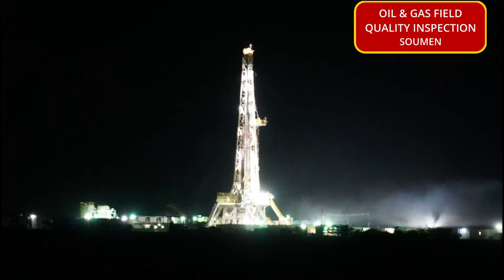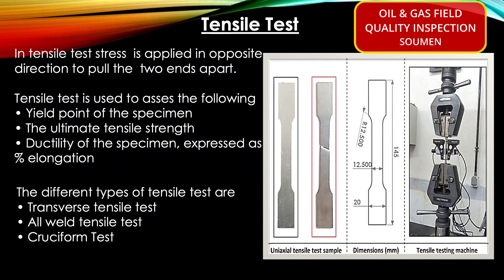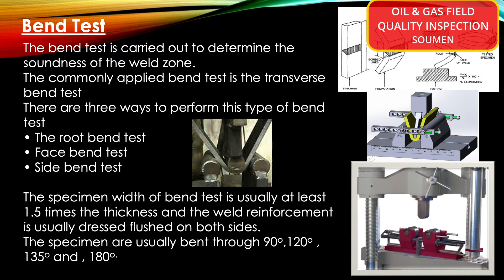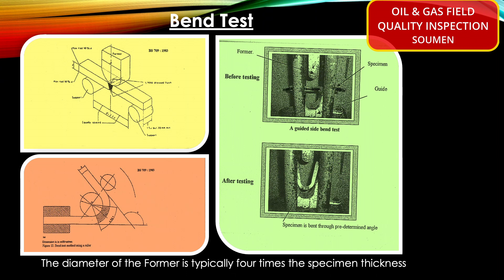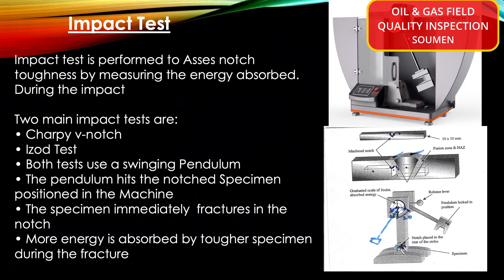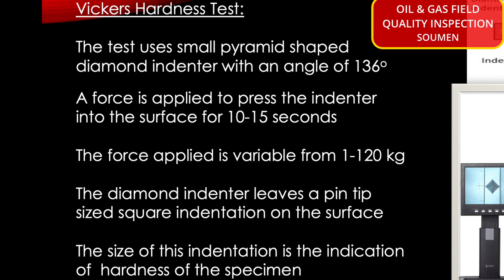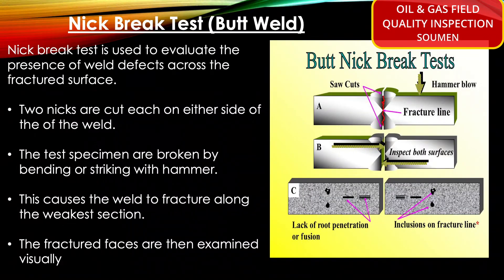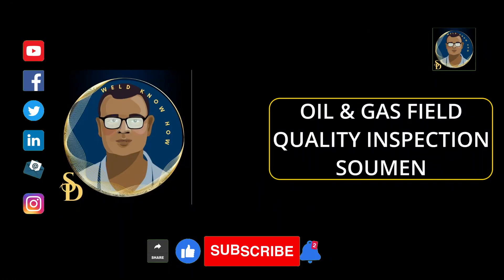Destructive Mechanical Testing || Welding Mechanical || Do You Know Welding Mechanical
### **Destructive Mechanical Testing (DMT) Overview**

**Destructive Mechanical Testing (DMT)** is a method used to evaluate the mechanical properties of materials by applying forces until failure occurs. This process provides critical data on strength, durability, toughness, and other characteristics, making it essential in material selection, quality control, and failure analysis.

### **Types of Destructive Mechanical Testing**

1. **Tensile Testing**
   - Measures a material's strength by stretching it until it breaks.
   - Determines yield strength, ultimate tensile strength (UTS), and elongation.

2. **Compression Testing**
   - Tests how materials behave under compressive loads.
   - Common for brittle materials like concrete and ceramics.

3. **Hardness Testing**
   - Evaluates a material’s resistance to indentation or scratching.
   - Includes methods like **Brinell, Rockwell, Vickers, and Knoop** tests.

4. **Impact Testing**
   - Measures a material's ability to absorb energy under sudden impact.
   - **Charpy and Izod tests** are commonly used for toughness assessment.

5. **Bend Testing**
   - Determines ductility and flexibility by bending a sample to a specified angle.
   - Used in weld quality testing and sheet metal evaluation.

6. **Fatigue Testing**
   - Examines how a material responds to repeated cyclic loading until failure.
   - Helps predict the lifespan of materials under real-world conditions.

7. **Fracture Toughness Testing**
   - Evaluates a material’s ability to resist crack propagation.
   - Important for aerospace, nuclear, and structural applications.

8. **Creep Testing**
   - Measures a material's deformation over time under constant stress and temperature.
   - Crucial for high-temperature applications like power plants and jet engines.

### **Why is Destructive Testing Important?**
- Ensures **material reliability and performance** before use in critical applications.
- Helps in **failure analysis** to prevent structural failures.
- Supports **quality control and certification** of materials in industries like aerospace, automotive, and construction.

Although it destroys the test specimen, **DMT provides precise and valuable insights** into a material’s capabilities, making it a key process in engineering and manufacturing.

Would you like more details on a specific test method?